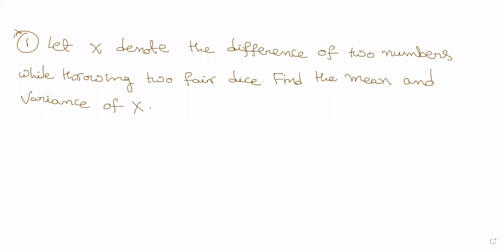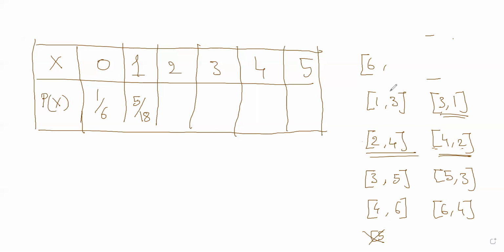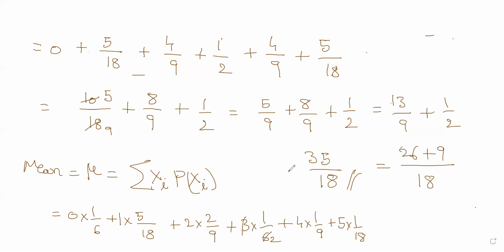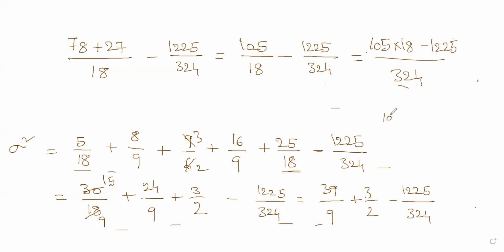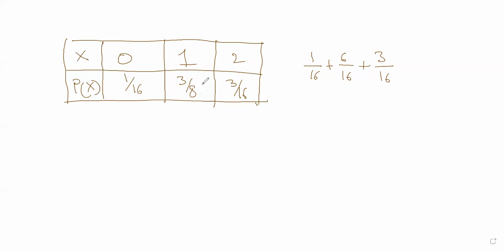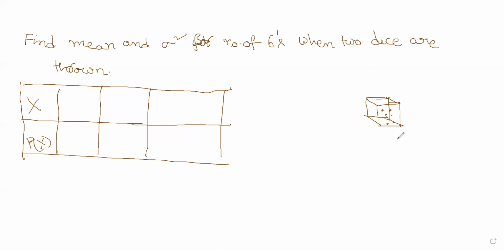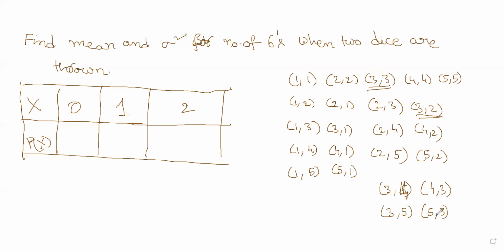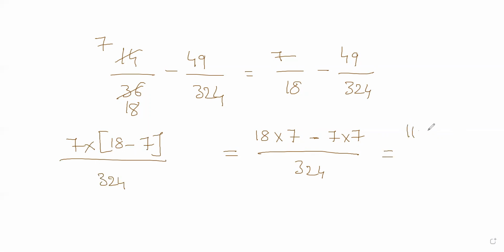Random Variable Probability Distributions-Mean and Variance problems